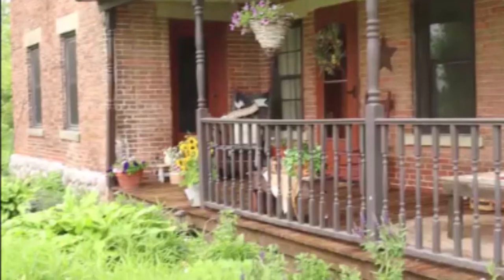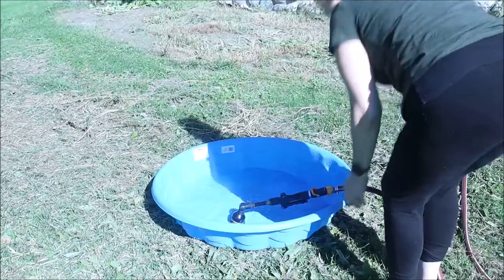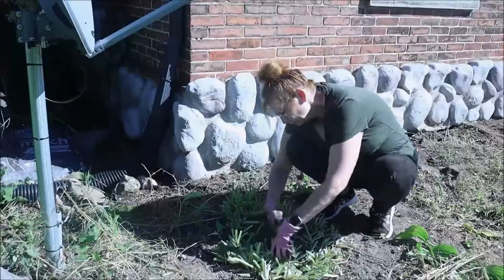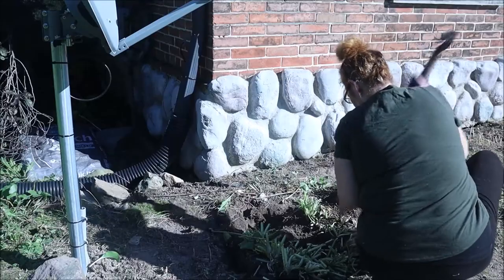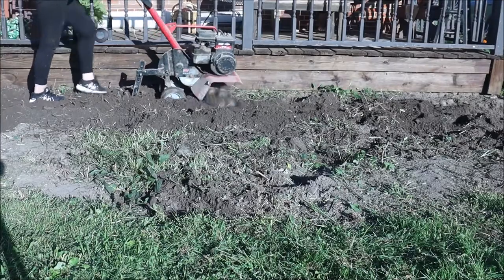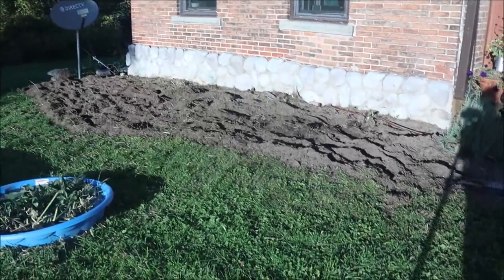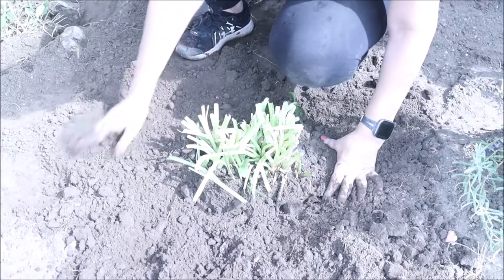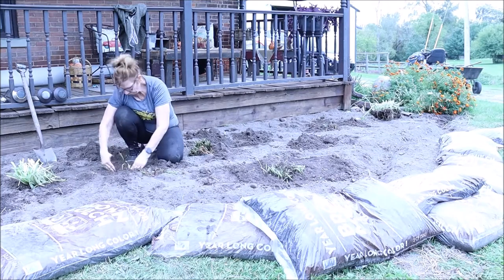How to divide perennials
I am happy to bring you along for this long over due project. I have been trying to divide my perennials for a couple of years now and they definitely needed it. I was in a hurry to get this accomplished and jumped right in.    While working, several friends, family members, and subscribers all messaged me at the same time and I knew it was best to pick up the camera and help everyone learn to divide perennials. I also listed the  for dogs Cosequin below.